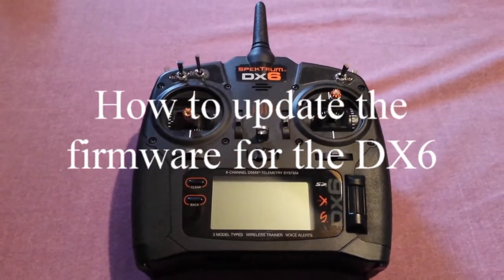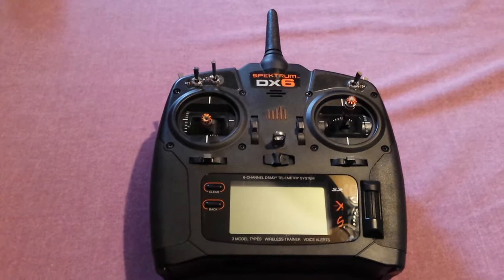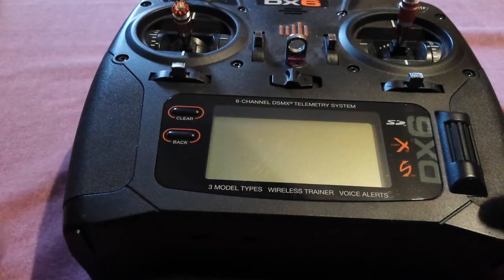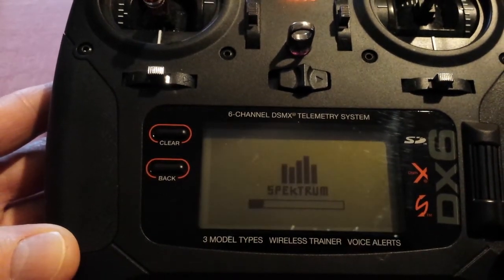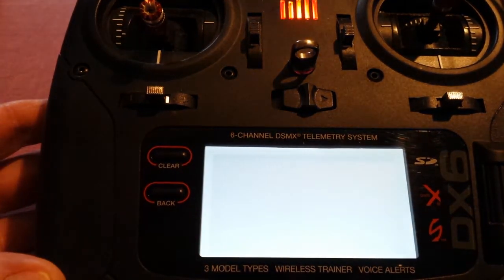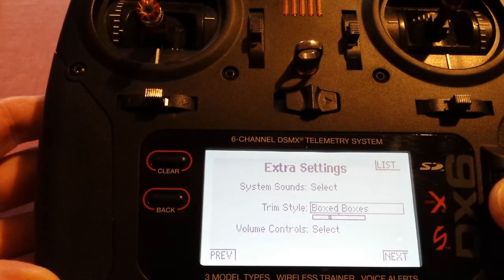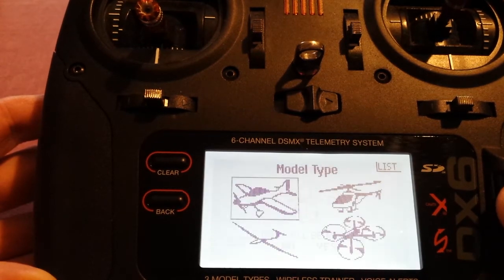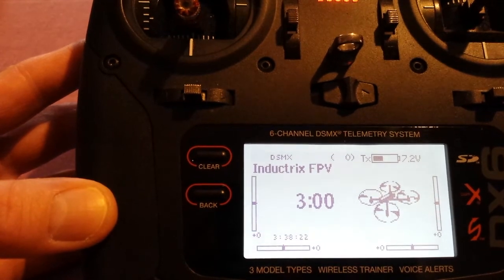How to update the firmware on the DX6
Someone left a message on one of my videos stating I was running out of date firmware on my DX6, so I decided to update it and make a video showing others how it is done.